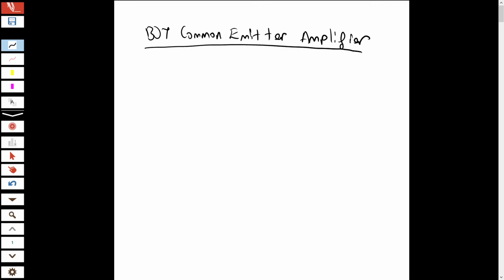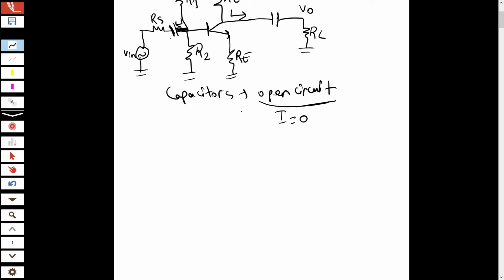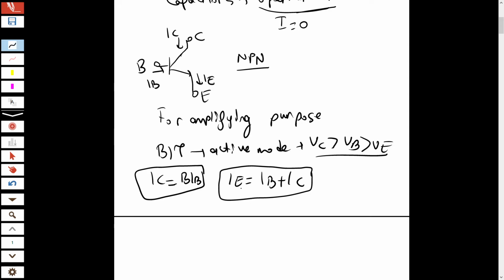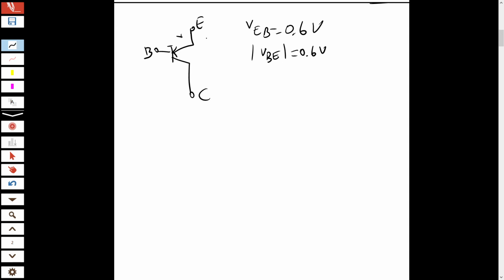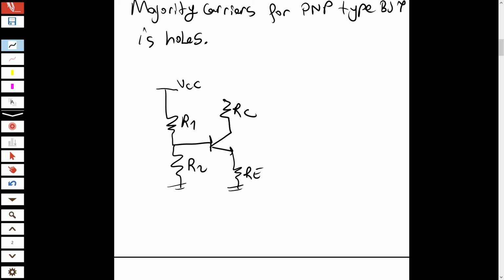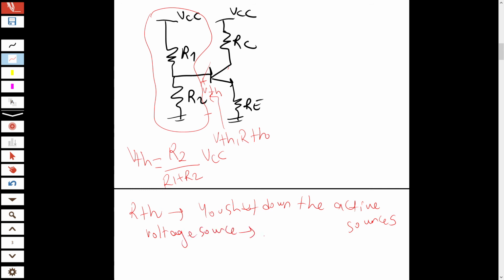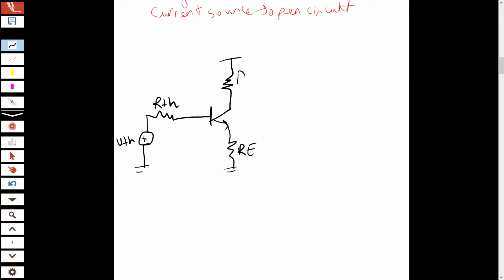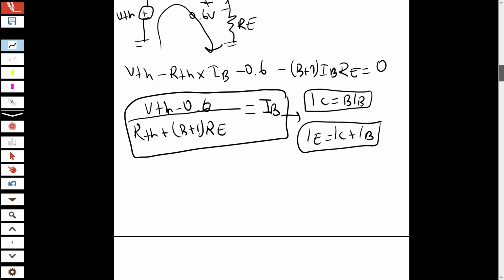Transistor as an Amplifier - 1 DC Analysis of Common Emitter Amplifier, BJT Common Emitter Amplifier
Hi everyone in this video I have talked about dc analysis of common emitter bipolar junction transistor(bjt) amplifier.